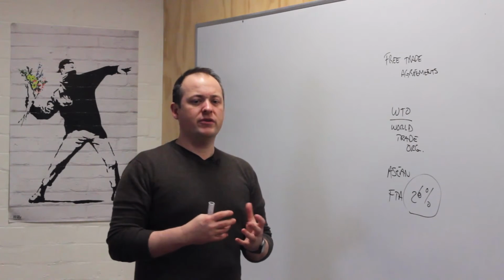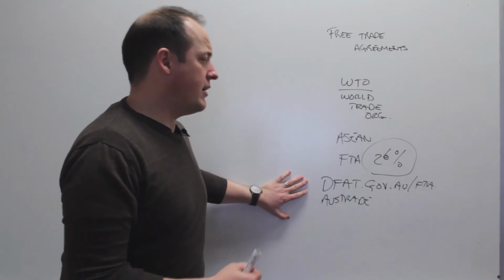2 free trade agreements